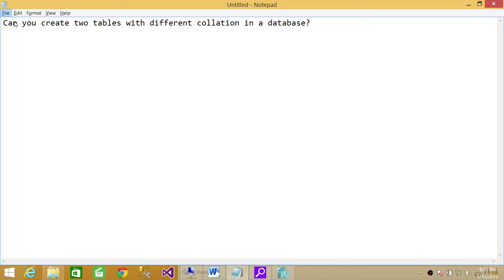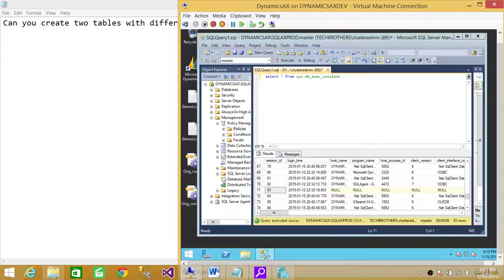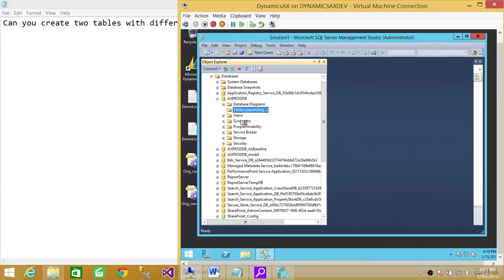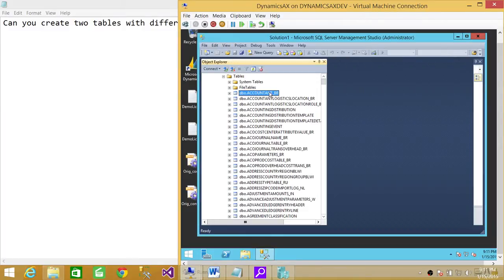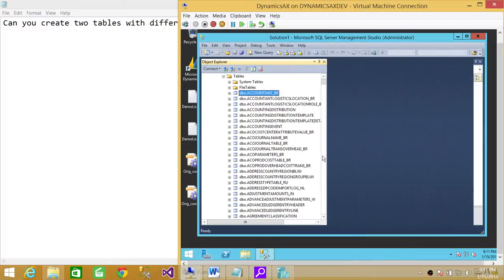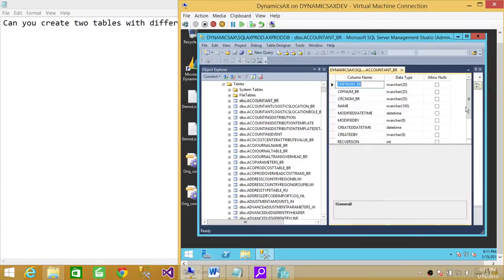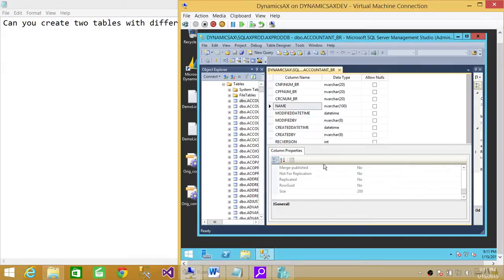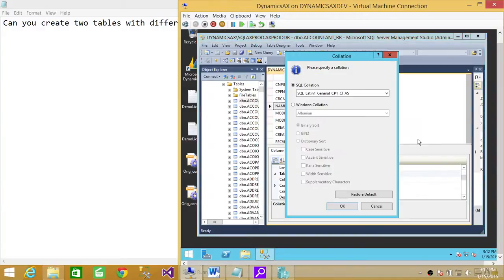SQL Server | Can you create two tables with different collation in a database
SQL Server DBA Interview Question "Can you create two tables with different collation in a database"